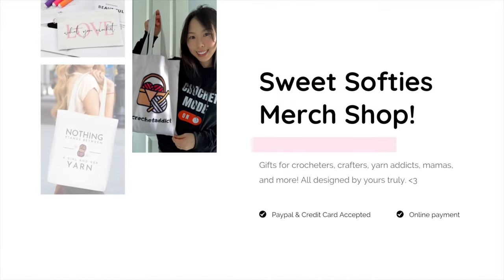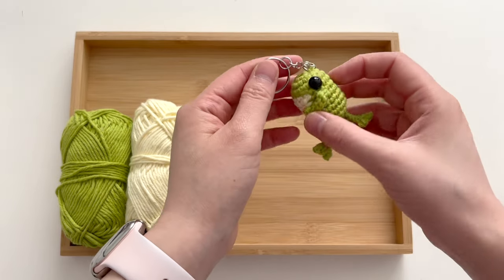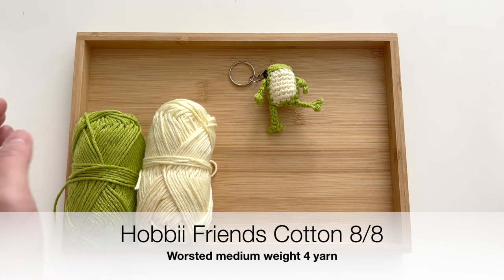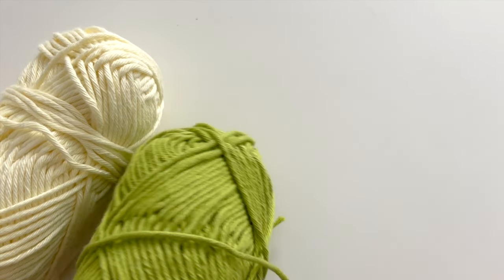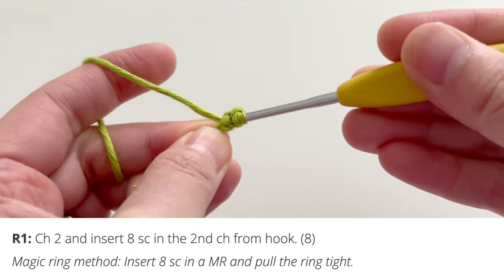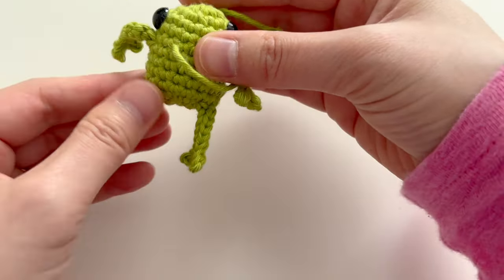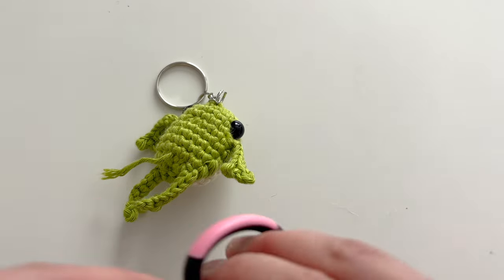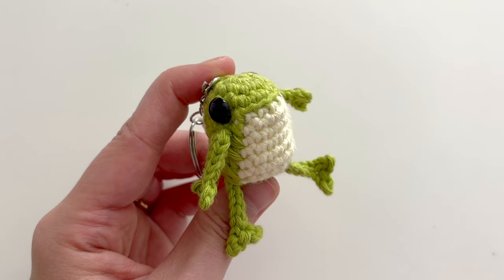Crochet this cute frog with me!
This step-by-step crochet tutorial will teach you how to make an adorable little frog! It's a fast, easy, and no-sew amigurumi project. The arms and legs are all attached without sewing.  This frog can be made with any fiber yarn (for example, use super bulky chenille velvet for a plush look) and you can easily turn it into a keychain!

CONTENTS:
00:39 Intro
01:27 Materials
02:13 Head/Body
10:25 Attaching the eyes
12:14 Finishing the body
14:28 Arms & Legs
20:59 Finished Doll

The Huggy Frog pattern is beginner friendly, quick, and no-sew! It works up fast to create a pocket sized tree frog. This little critter makes a cute and portable buddy for frog lovers. It also comes out to be a great size for a keychain!
        You can crochet this mini amphibian as a birthday gift, party favor, Christmas holiday gift, last-minute stocking stuffer, or market and craft fair stock. It is gender neutral and unisex. Kids and adults alike will enjoy this cute stuffed animal amigurumi.
        The PDF pattern includes full written instructions with progress photos to guide you through the doll making process.

LEVEL
★★☆☆☆ Familiar beginner. Requires familiarity with stitches used (below), attaching yarn, changing yarn color, and working on a small scale.

STITCHES & TECHNIQUES USED (US TERMINOLOGY)
FO = fasten off
ch = chain
st = stitch

Materials:
• Yarn: Friends Cotton 8/8 yarn, medium weight 4 (for a bigger plush frog, you can use super bulky weight velvet yarn
• 2.75mm crochet hook (these are my favorite)
• 9mm plastic safety eyes (x2)
• Keychain keyrings
• Fiberfill stuffing
• Scissors
Note on Materials: This versatile pattern can be made with different yarn weights. Remember to use a hook size appropriate to the yarn weight to crochet tight stitches without gaps.